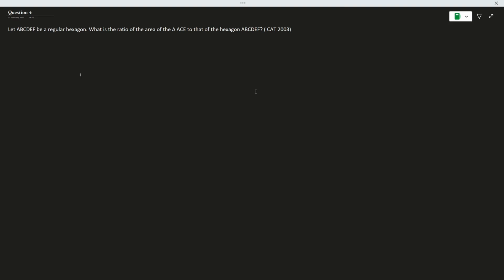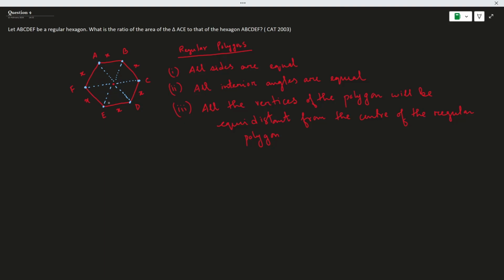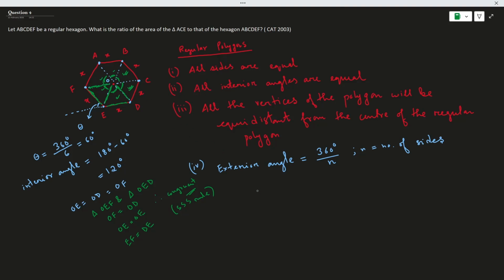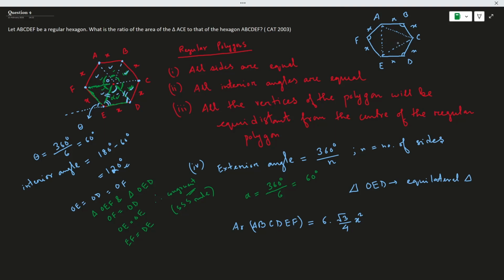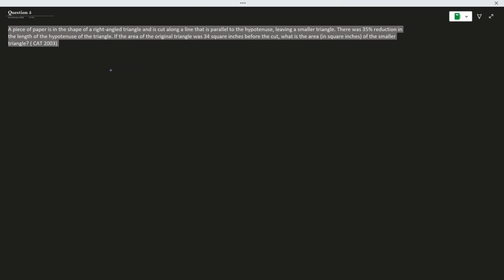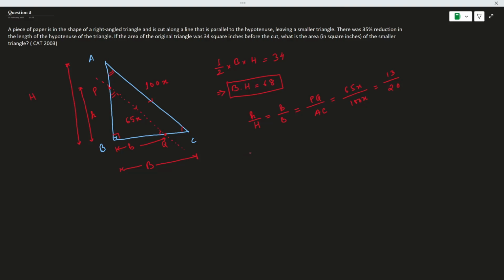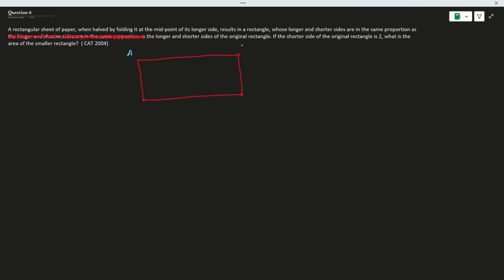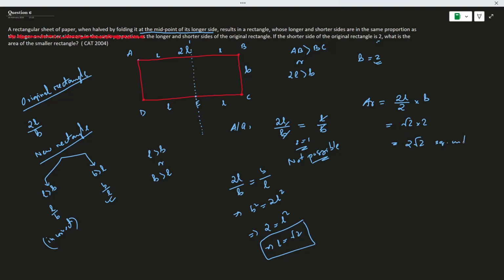Mixed CAT Geometry PYQs (2003–2004) | 3 Must-Solve Questions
In this video, we solve 3 Geometry previous year questions from CAT 2003 and CAT 2004.

These PYQs help you understand the conceptual depth and problem-solving approach required for CAT Quant.

Each question is explained step-by-step with clear diagrams and logical reasoning.

📌 Ideal for serious CAT aspirants strengthening Geometry fundamentals.

More CAT previous year questions coming regularly.